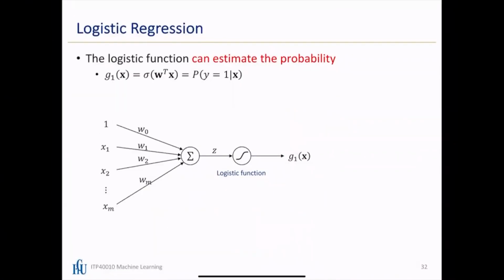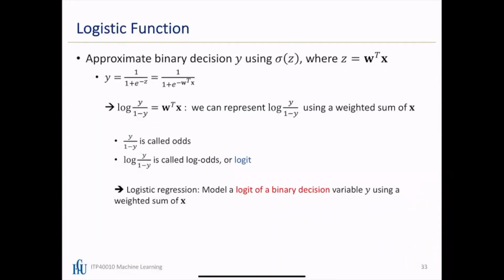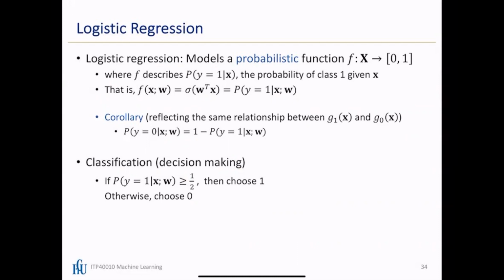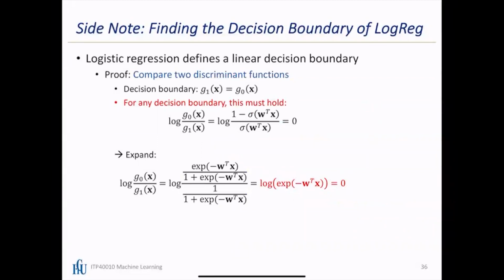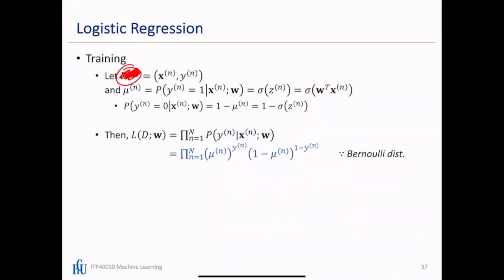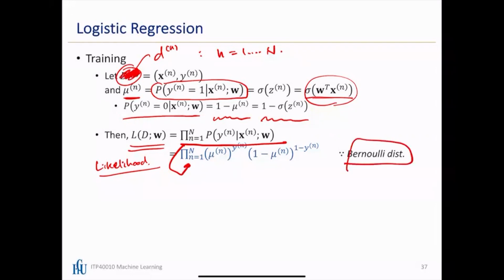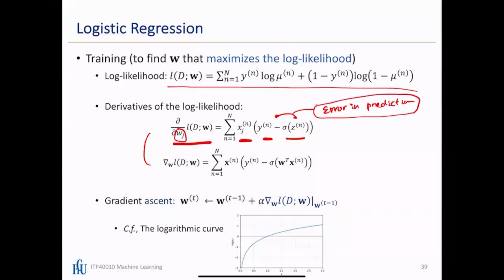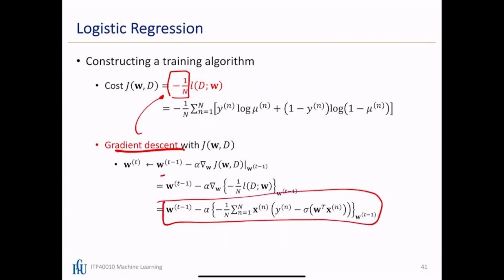ML09d - Logistic Regression 2 (2023)